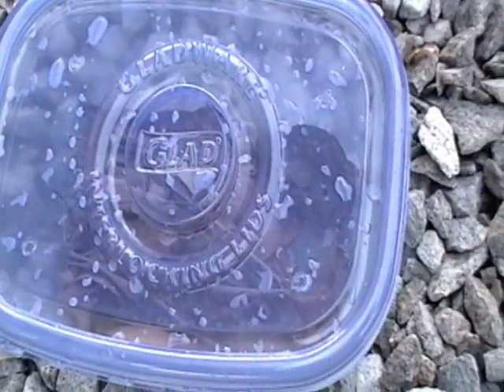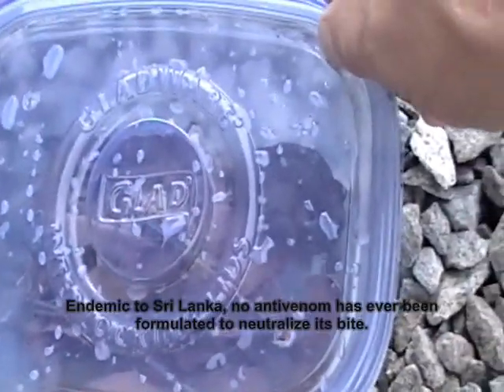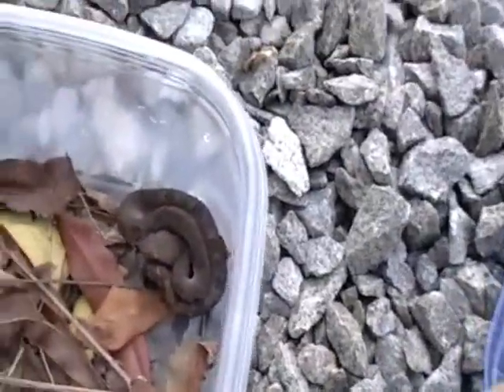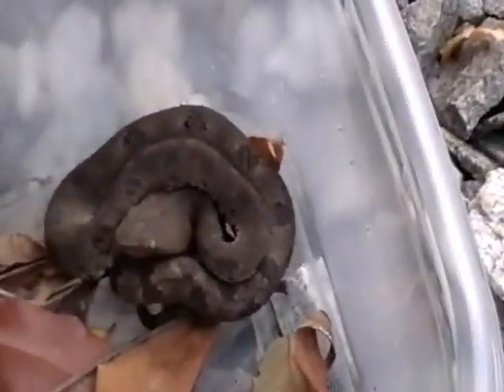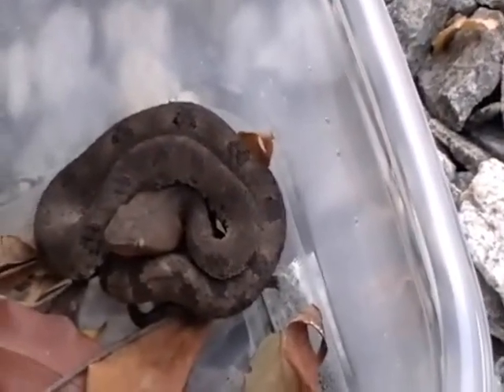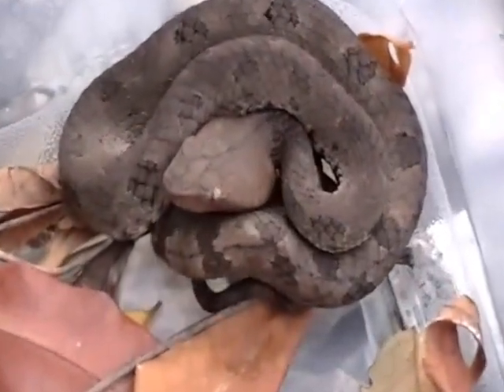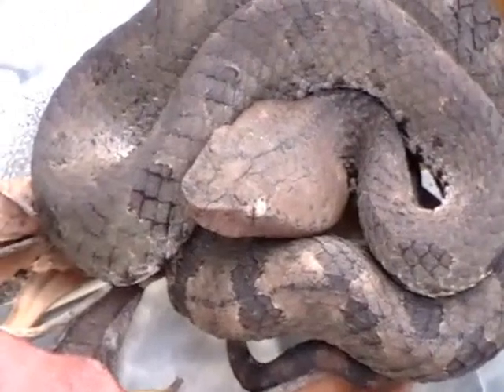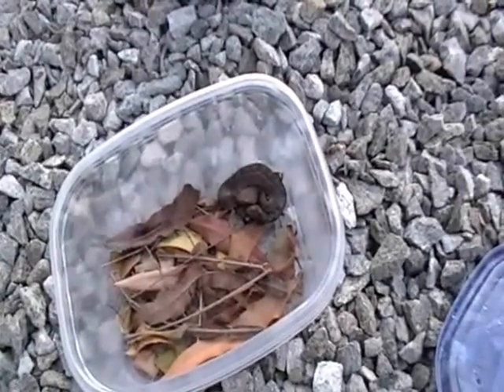Sri Lanka's Endemic Hump-nosed Viper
The Hump-nosed Viper, Hypnale hypnale is responsible for more bites than any other venomous snake in Sri Lanka. Although not usually fatal, the bites can cause severe local tissue damage. No antivenom has ever been developed to neutralize its bite.